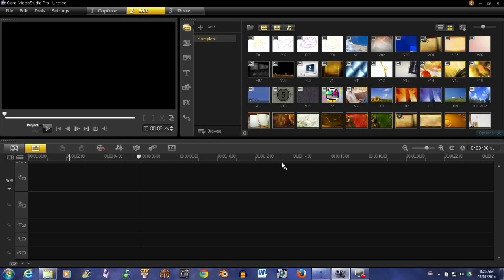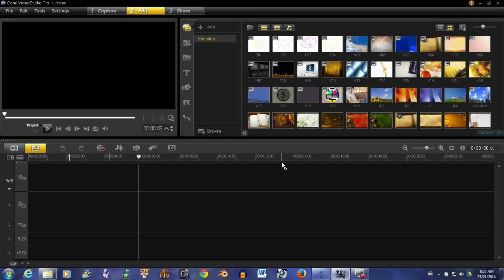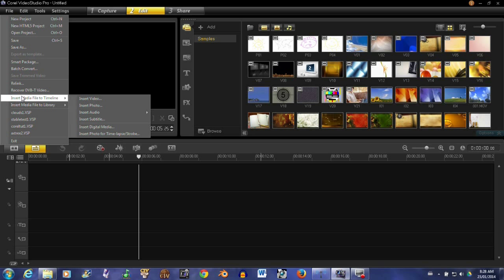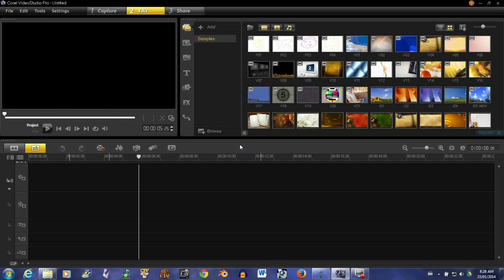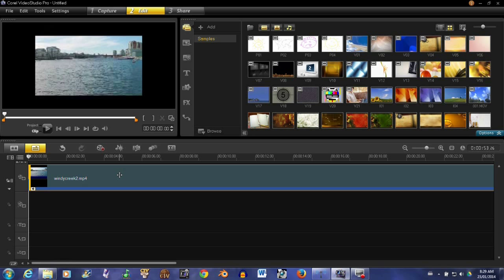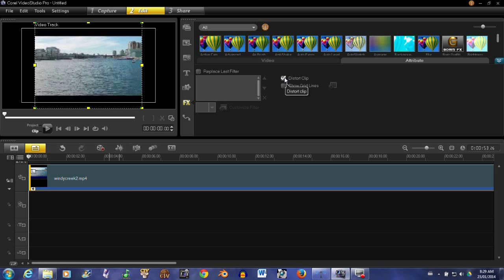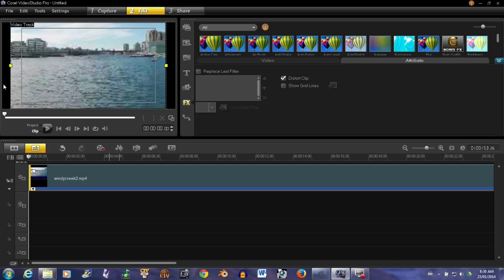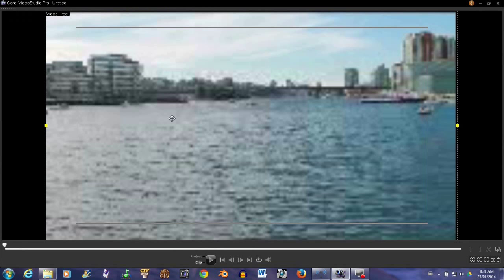Corel Ultimate X6: Resizing Media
Here is the second tutorial for Corel Video Pro Ultimate X6.
Today we look at resizing media, video or photos so we get that widescreen look.